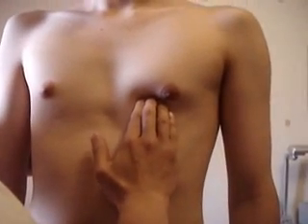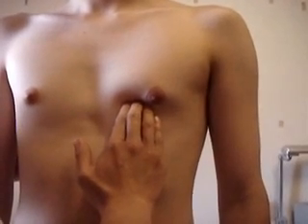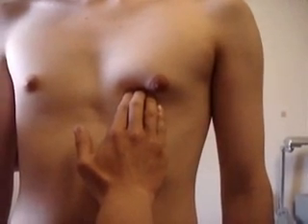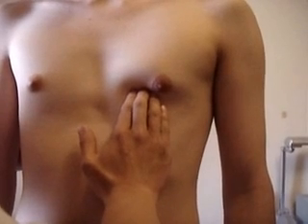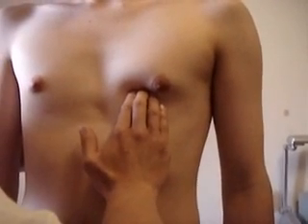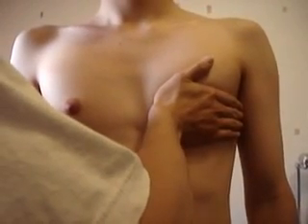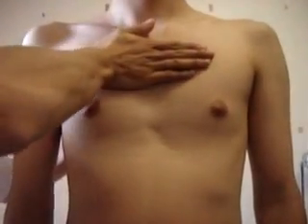Propaedeutics - General Inspection part 1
for 3rd year medical students , general inspection of chest , By Group 1 , Summer batch '03-'09